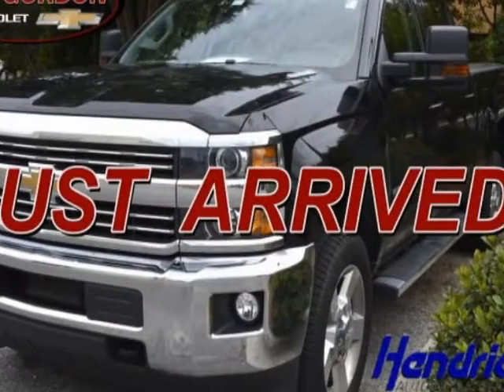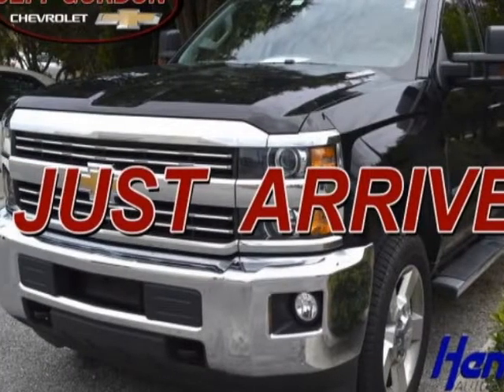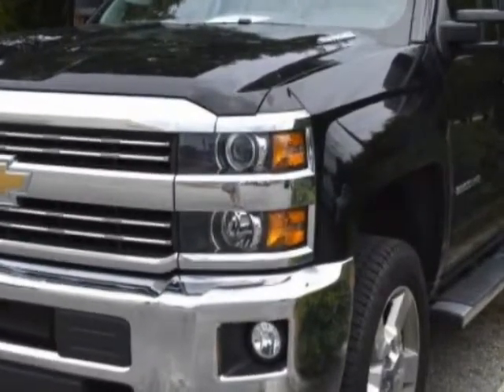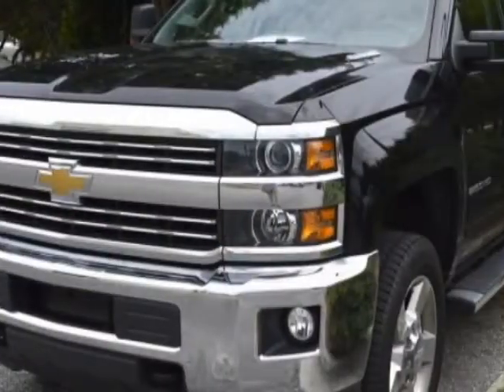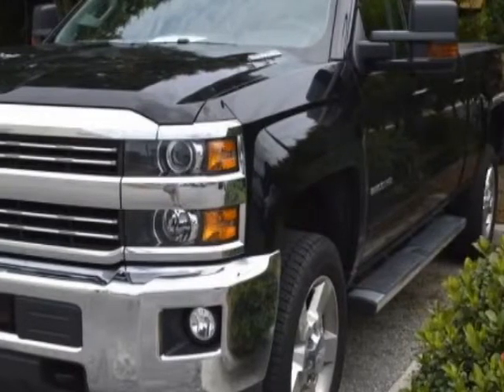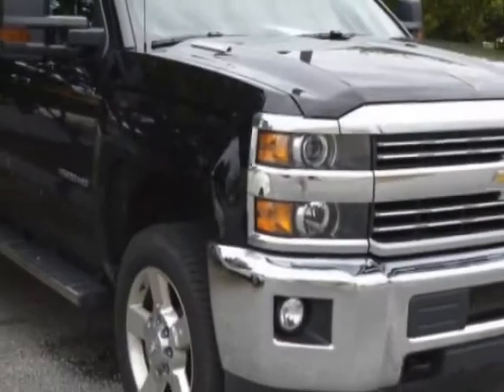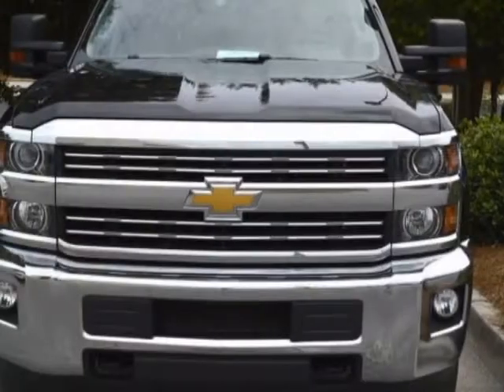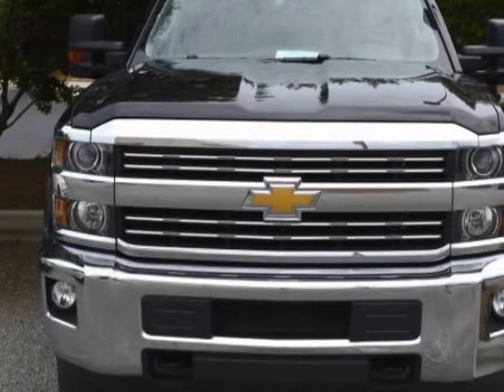2016 Chevrolet Silverado 2500HD - Wilmington, NC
Jeff Gordon Chevrolet, Wilmington, NC - 1